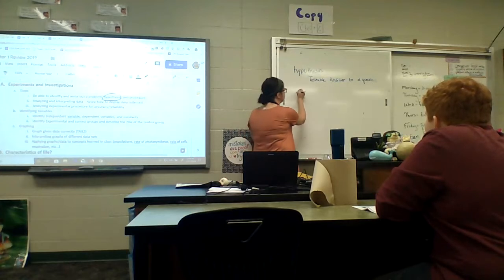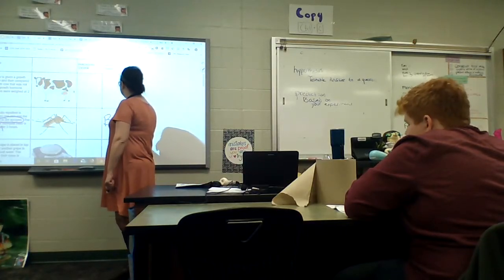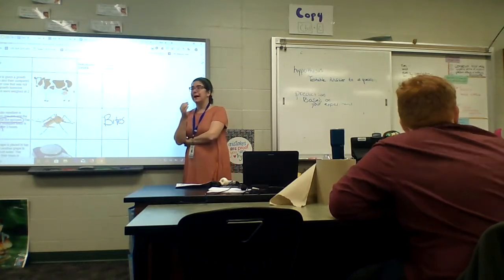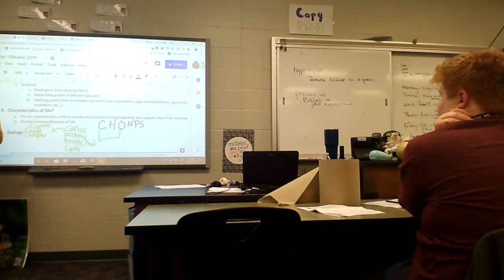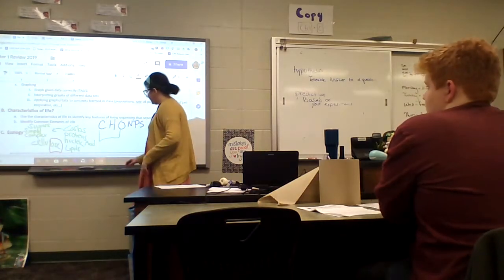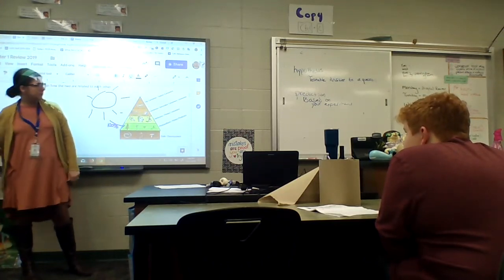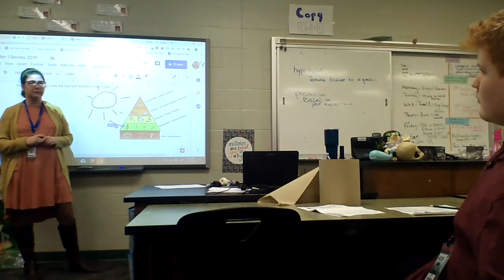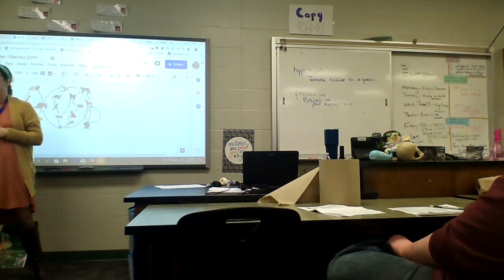December 11th Biology Study Session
Review for final exam part 1